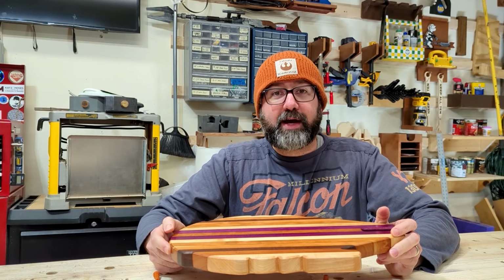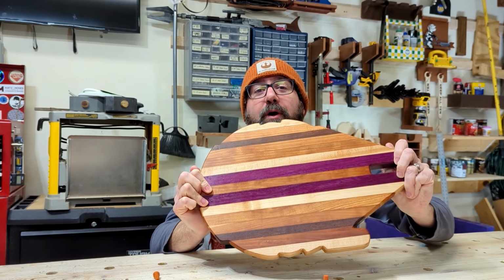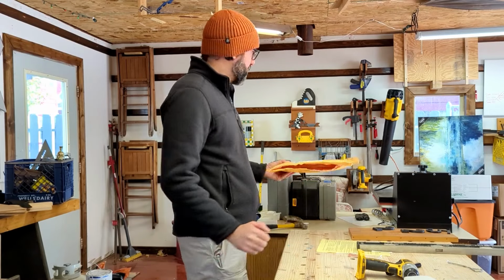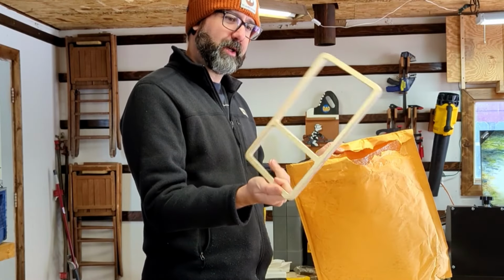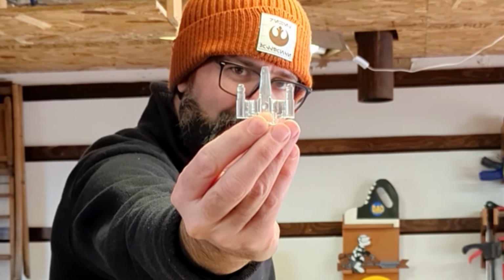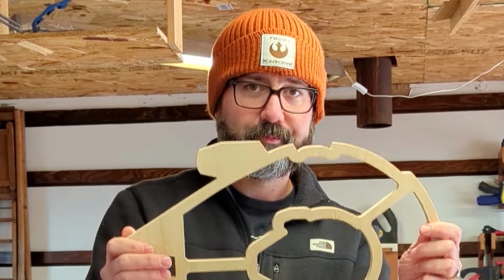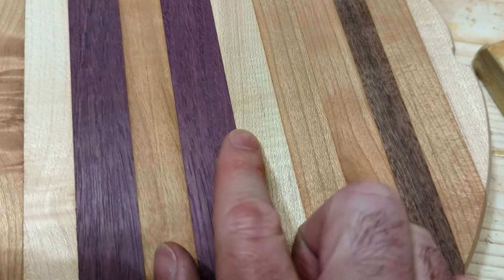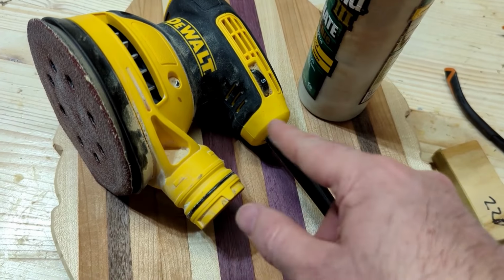How to make a Millennium Falcon Cutting Board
My buddy Luke made an awesome Millennium Falcon template with his CNC, and I thought, hey, I want that! So I ordered one, and made myself an awesome cutting board in the shape of everyone's favorite Corellian freighter. The board is about 12" x 16" and is made of Purple Heart, Walnut, Maple, and Cherry. Cheers!

Items used:
Hardwoods: Walnut, Maple, Cherry Purple Heart
Tightbond III wood glue
Cutting board oil
Butcher block conditioner

Planer, Miter saw, Tablesaw, Bandsaw, Palm router (with chamfer bit), orbital sander (and sandpaper)